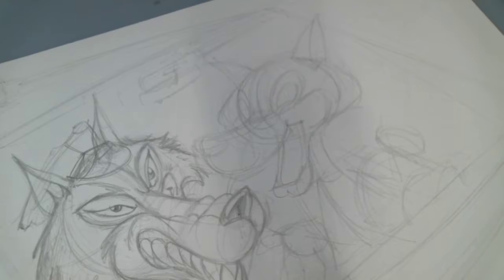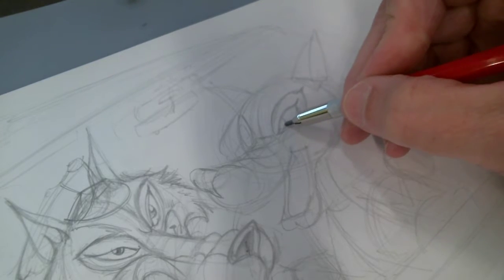Cartoon Wolf 2 Criminal Justice